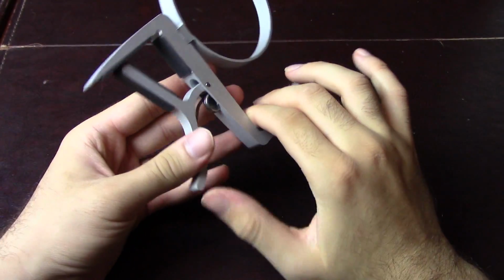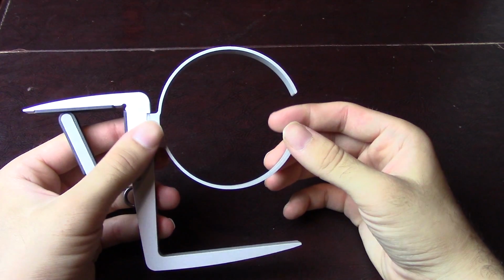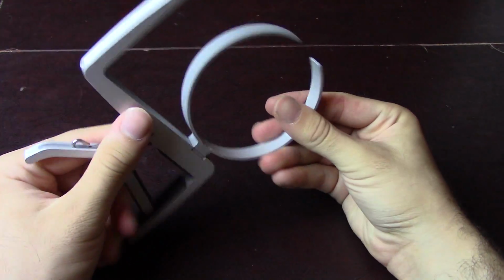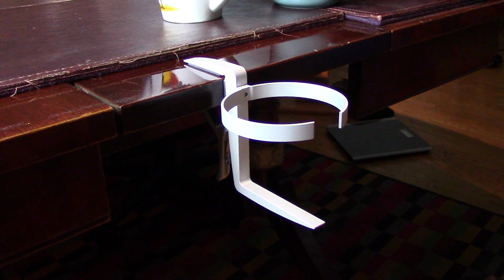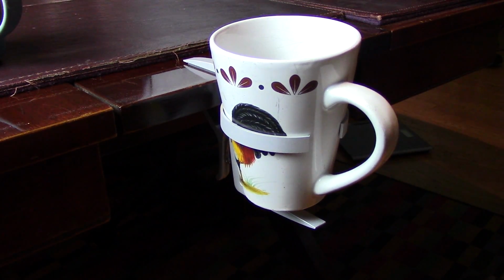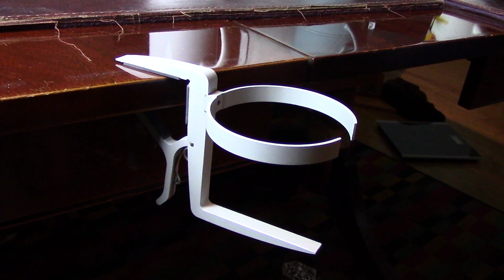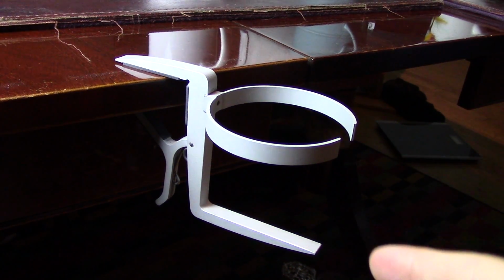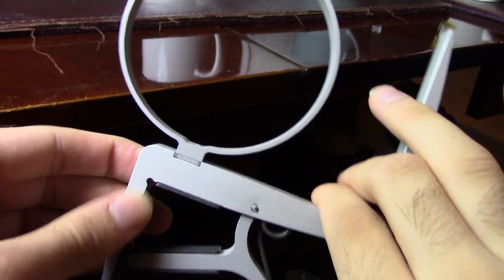Quickie: Vectorwerks Desk Cupholder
Review sample provided free of charge.